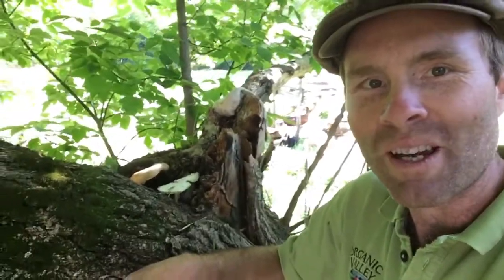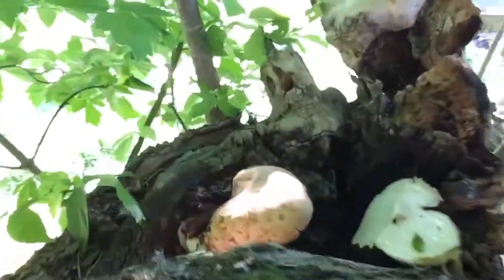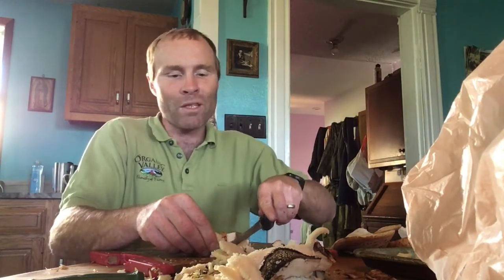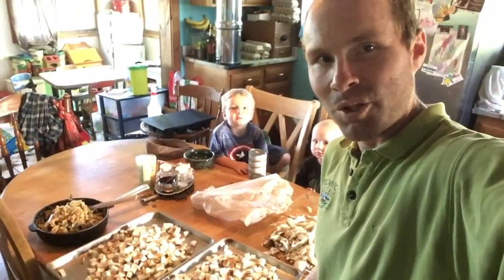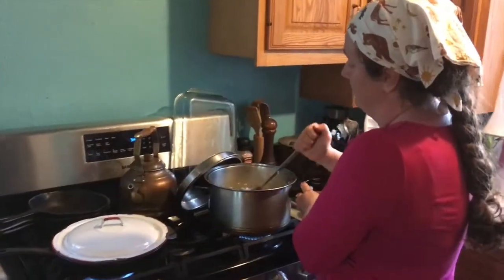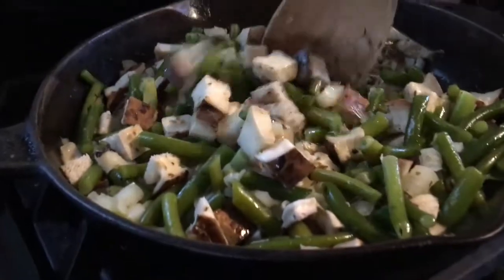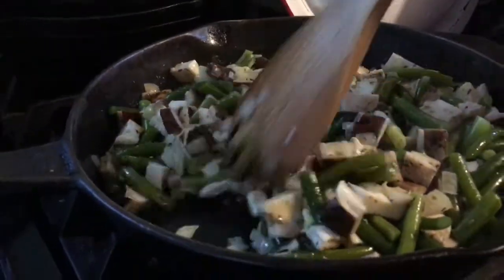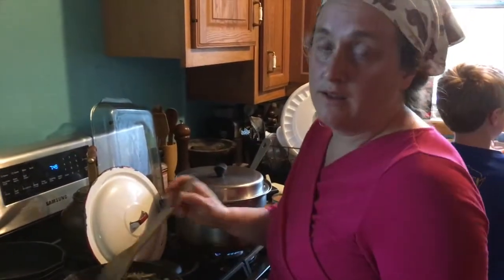Harvesting a mushroom treasure trove!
I found a huge dryad's saddle/pheasant back mushroom in one of the goat pastures today. Watch as we harvest, process, and taste it!